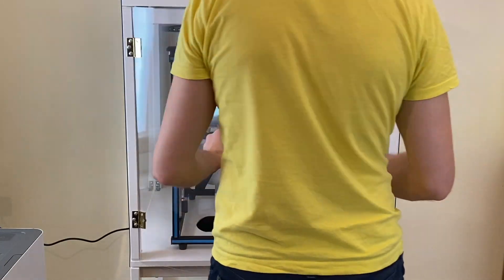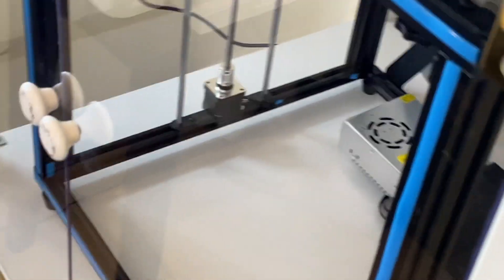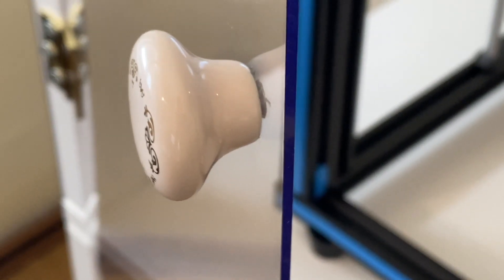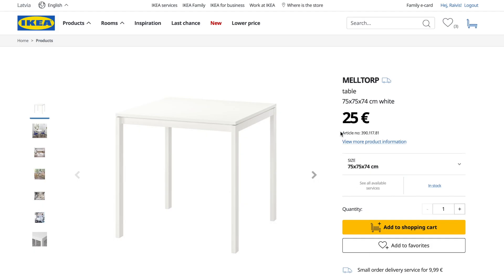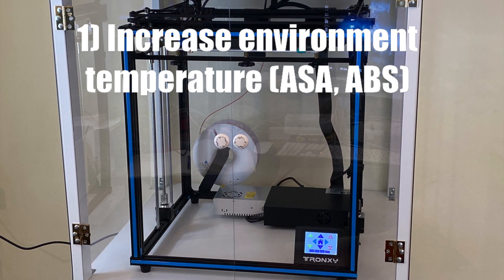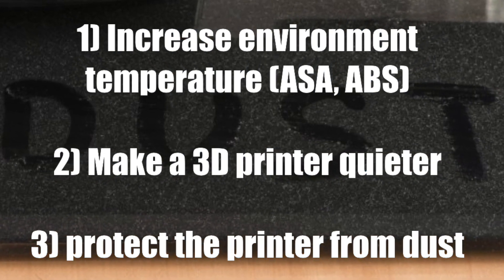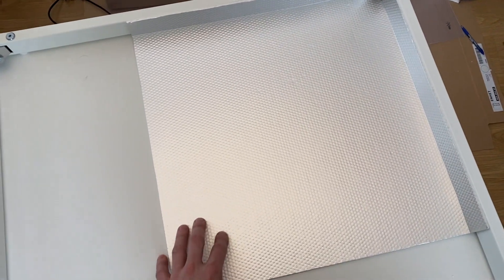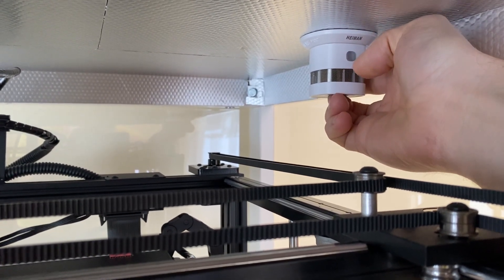How to Build a Cheap 3d Printer Enclosure for Tronxy x5sa pro using two IKEA tables and Plexiglass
Here are benefits what you get from 3d printer enclosure:

1) You can increase environment temperature in order to print with ASA or ABS filaments (my reason)
2) Make a 3D printer quieter by isolating sounds
3) protect the printer from dust when it is not used for a long time